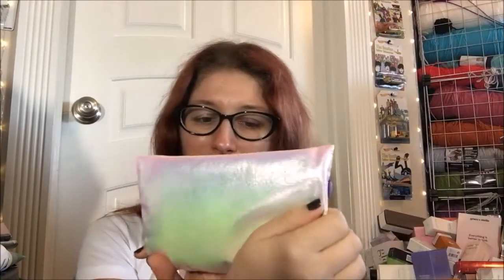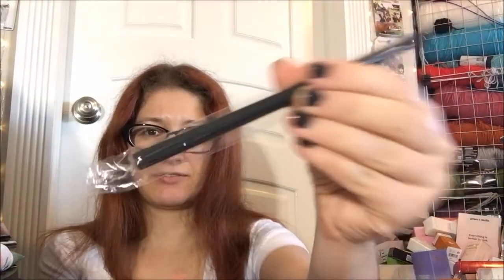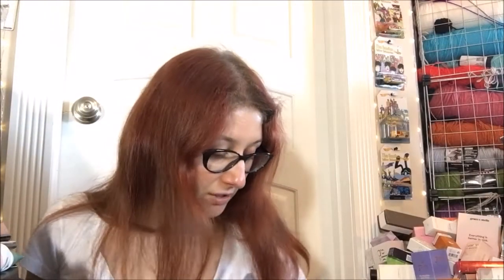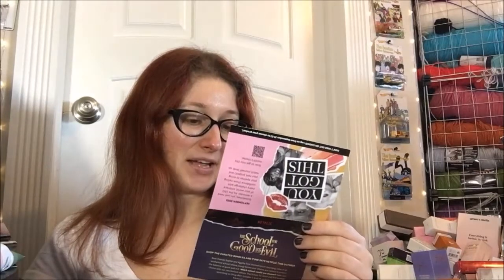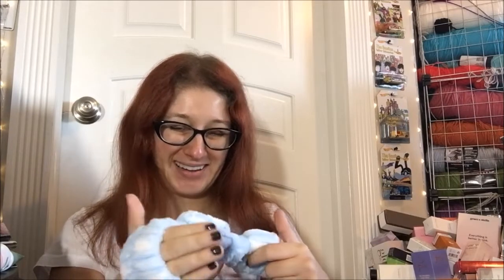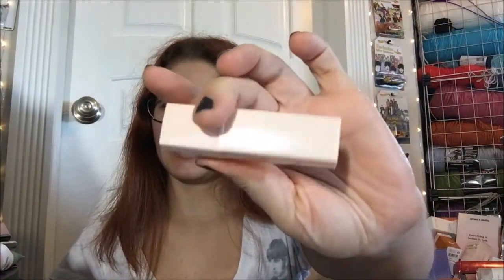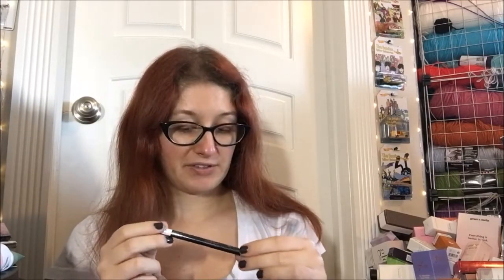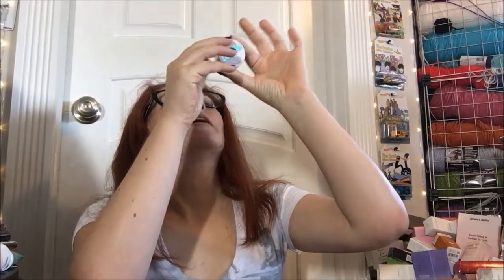September 2022 Ipsy Glam Bag Unboxing!